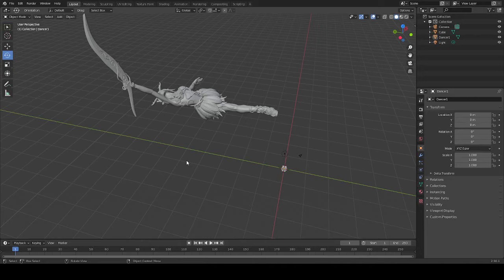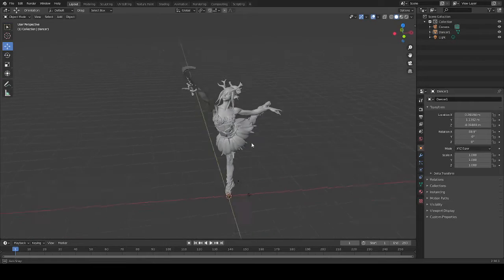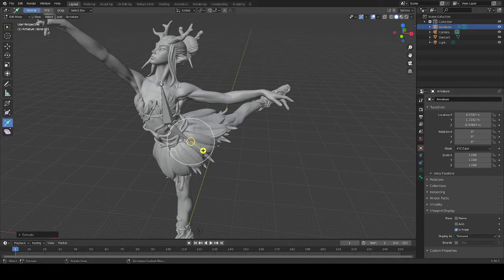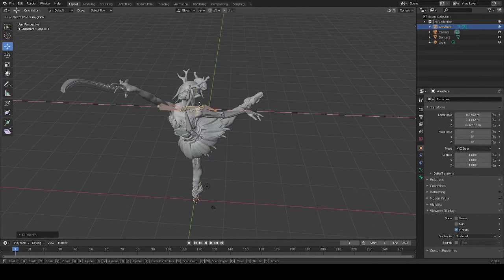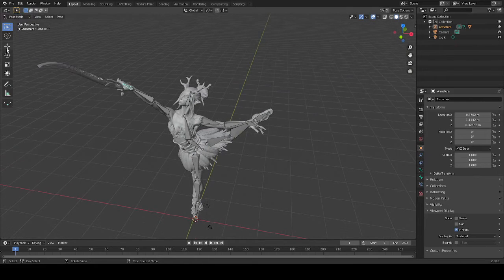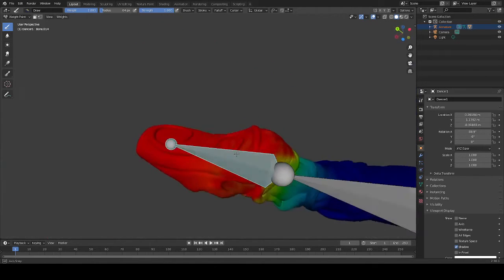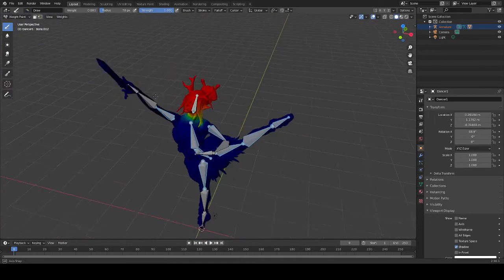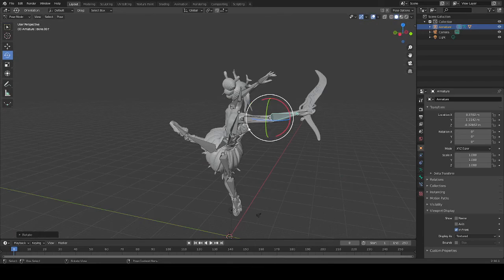Lessons in 3d Printing: How to Rig and Pose a Model in Blender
In case you'd like to support more content like this.

And to the Make Print Not War Discord.